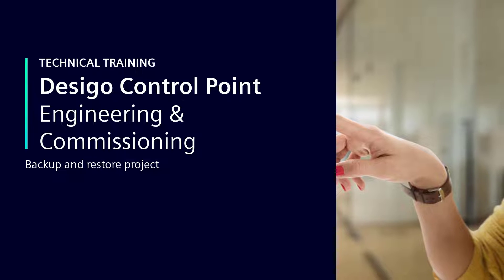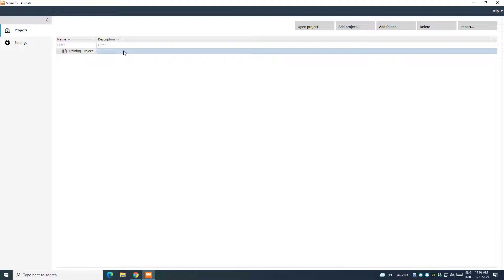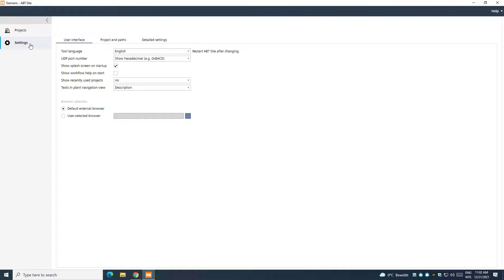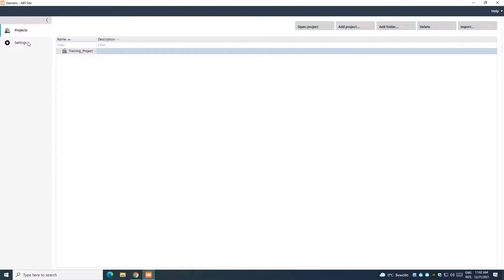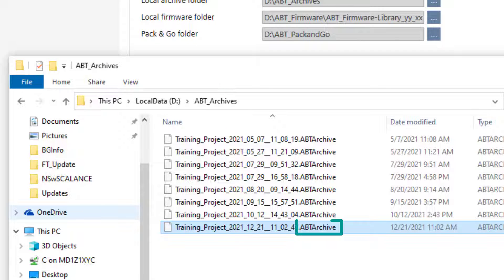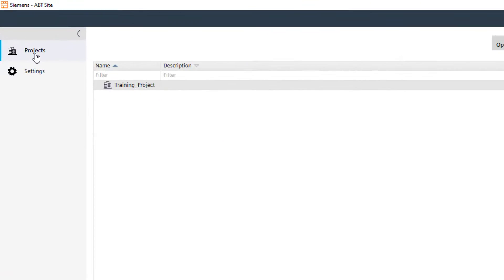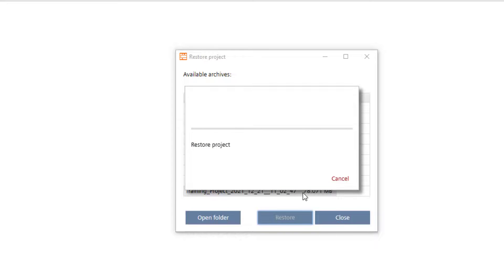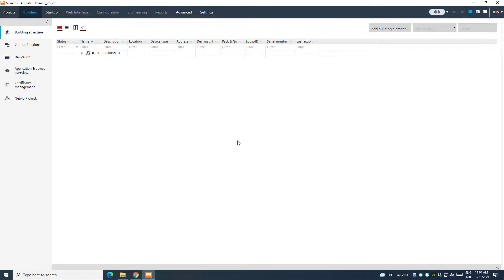Desigo Control Point – Engineering & Commissioning – Backup & Restore project